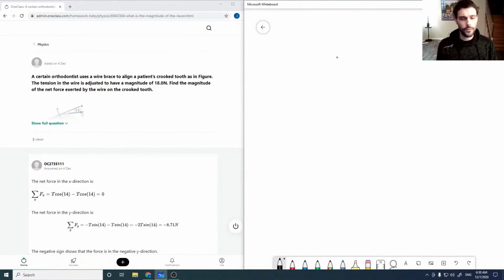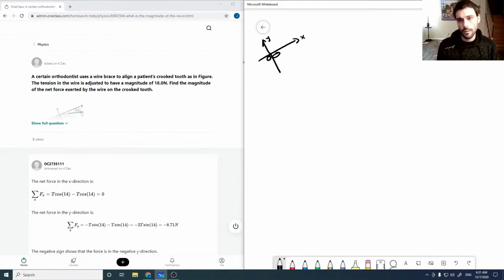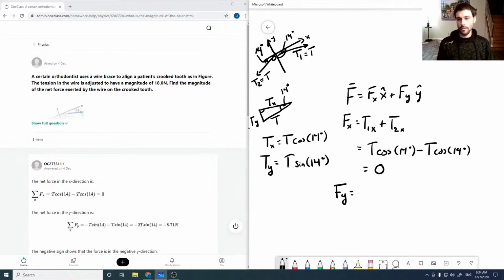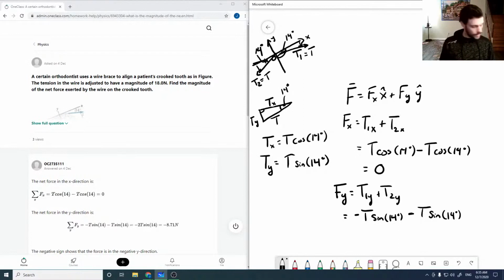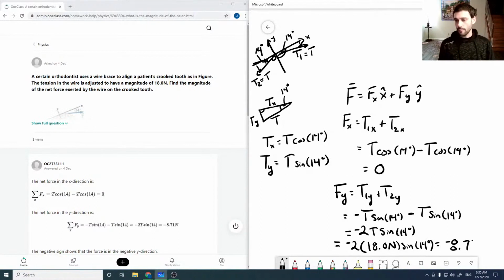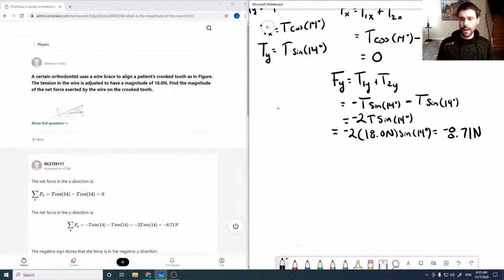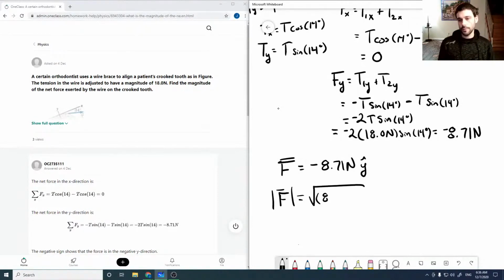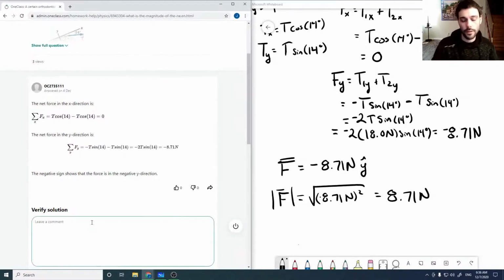A certain orthodontist uses a wire brace to align a patients crooked tooth as in Figure The tensio